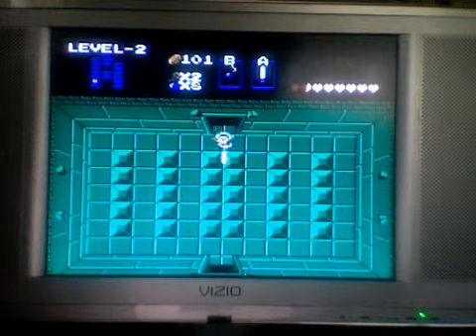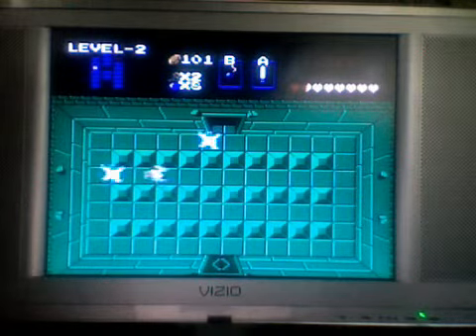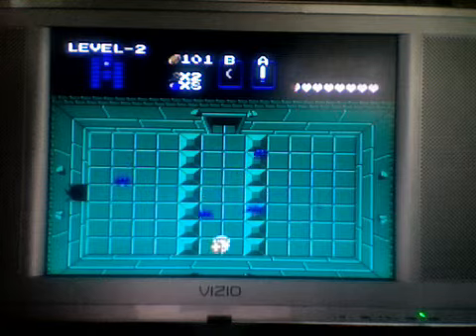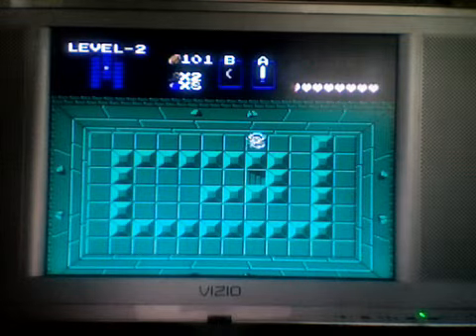The Legend of Zelda dungeon walkthrough Part 2 (Level 2) (Quest 2)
BONUS HARD TO DO GLITCH